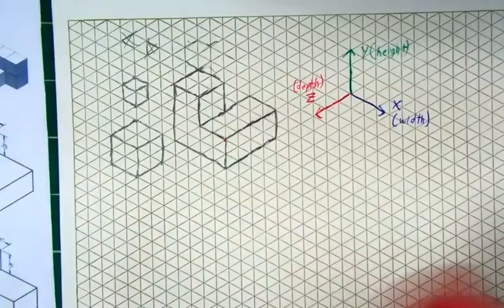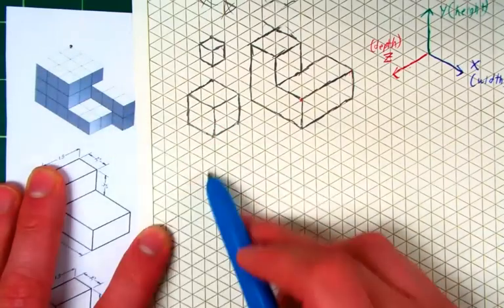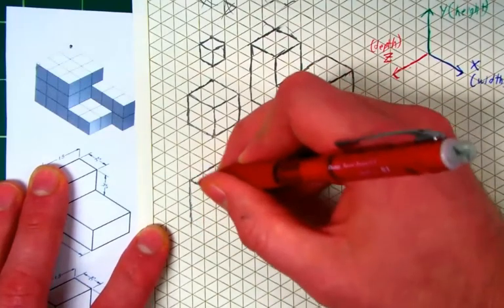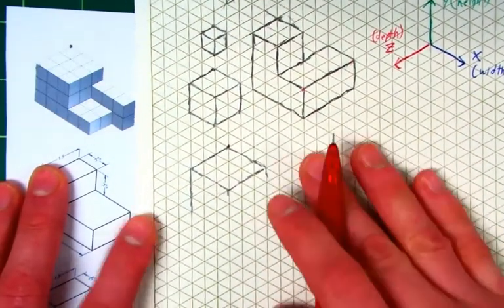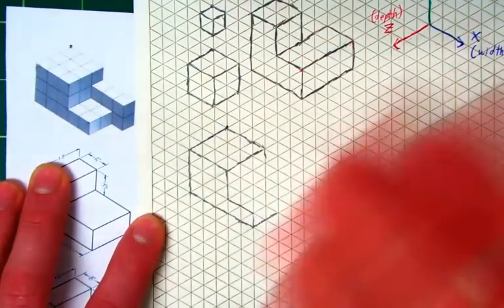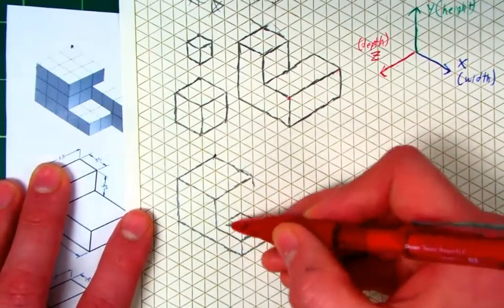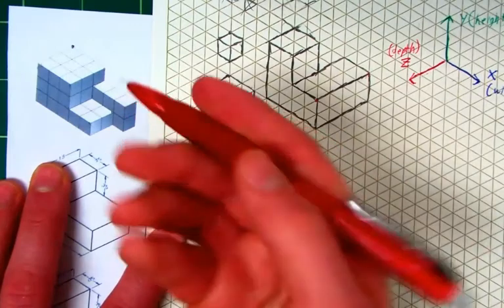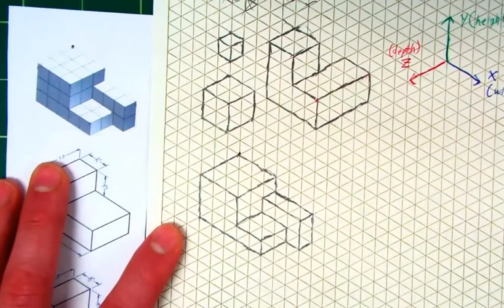Intro to Isometric Sketching 3 - First Shape